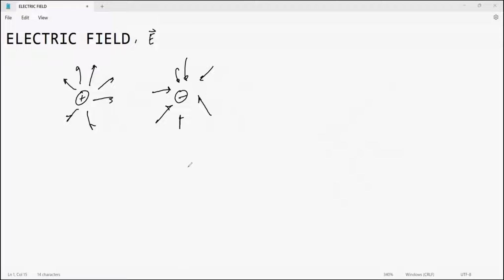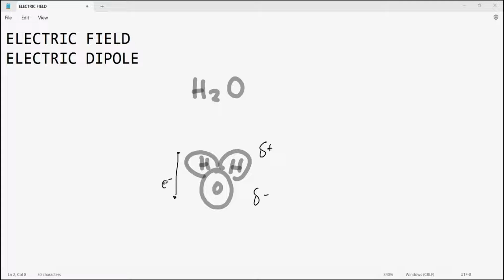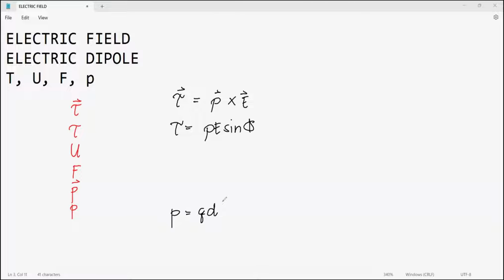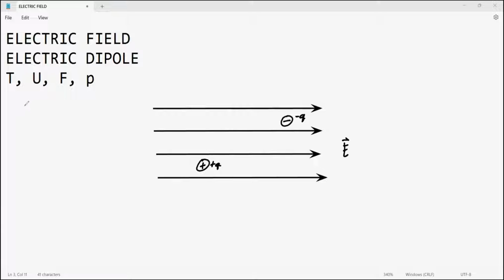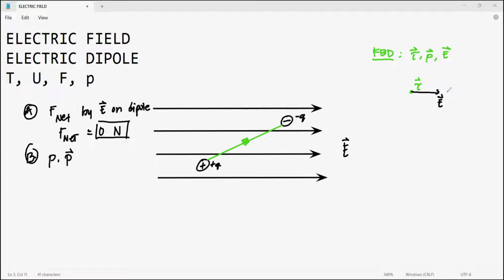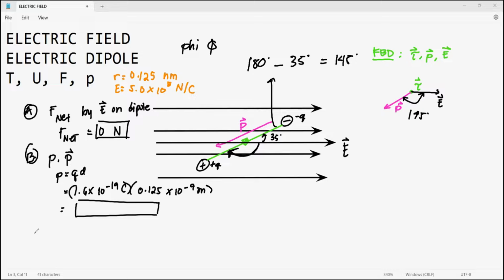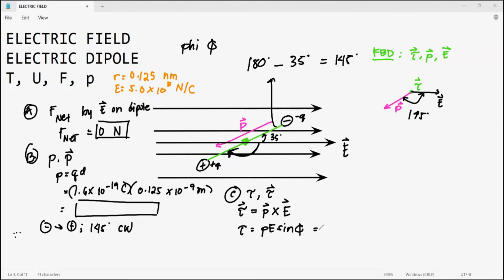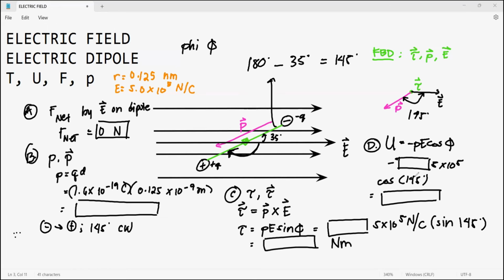What is ELECTRIC FIELD? DIPOLE? Calculating E, p, T and U.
Ciao~